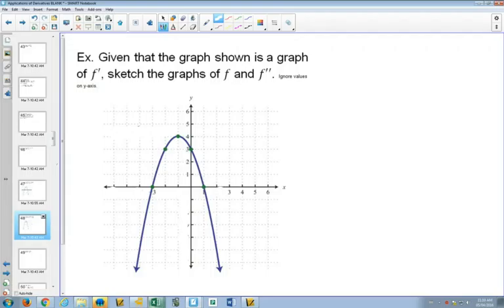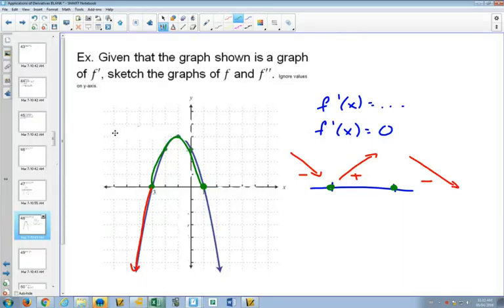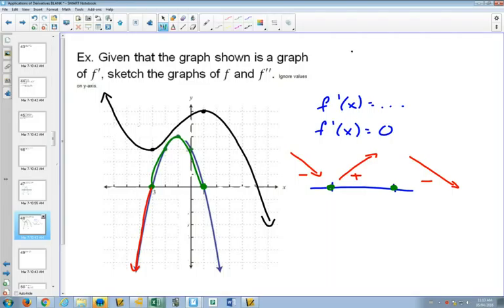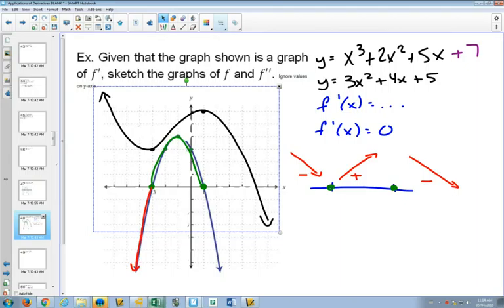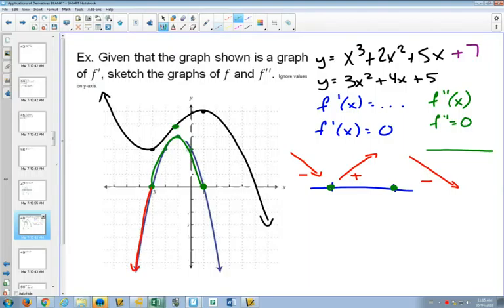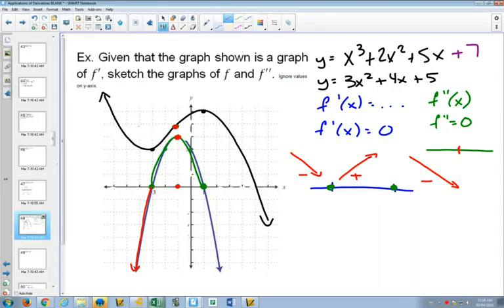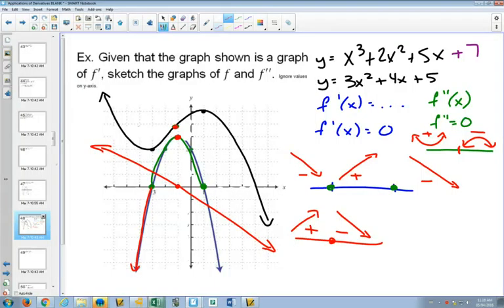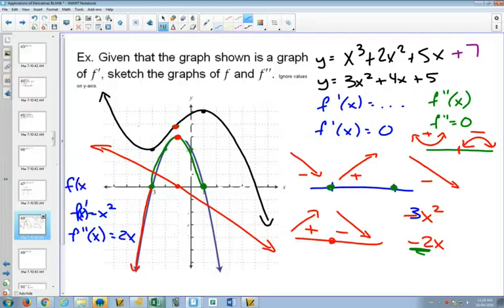Applications of Derivatives Analysing Graphs Part 2